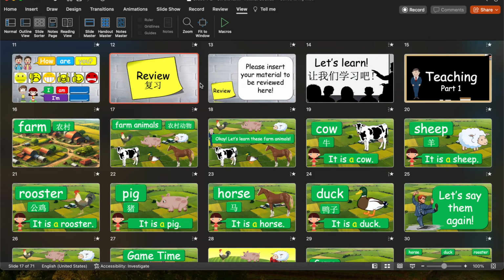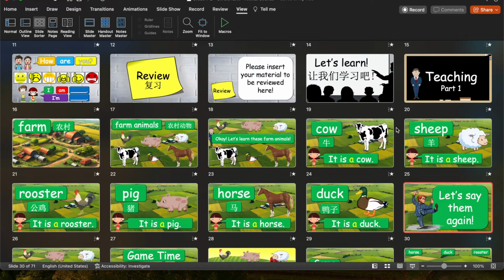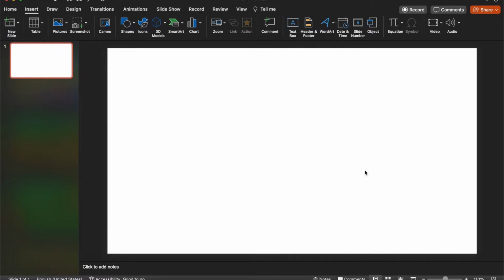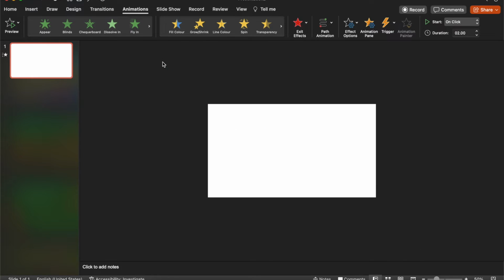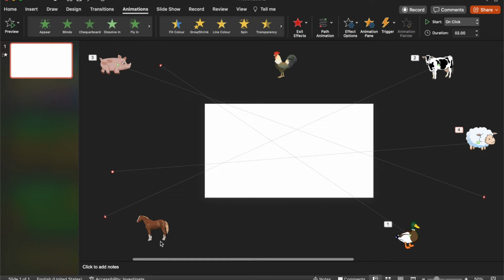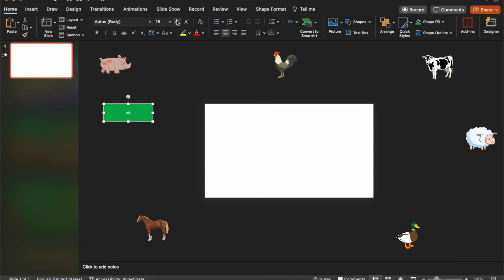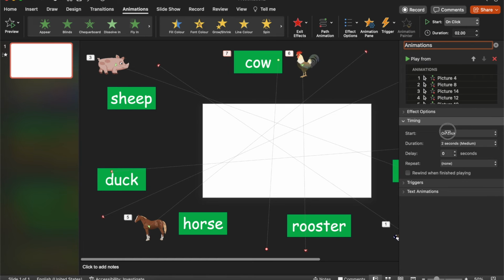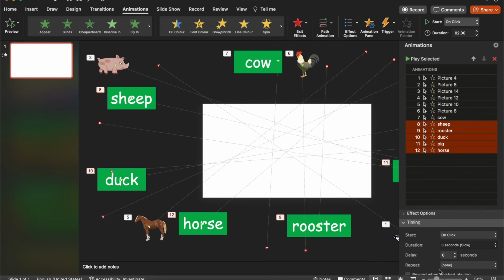Mastering PowerPoint Animation: Flying Objects Tutorial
Welcome to our PowerPoint tutorial on creating dynamic slide animations! In this step-by-step guide, you'll learn how to add flair to your presentations by making objects fly across the screen in PowerPoint and capture your students' attention.

Whether you're a student looking to spice up your school projects or a professional aiming to impress in the boardroom, mastering PowerPoint animation can take your presentations to new heights.

Got questions or suggestions for future tutorials? Drop them in the comments below!